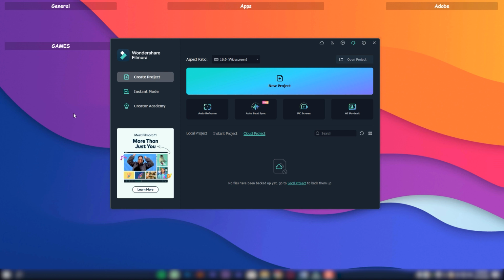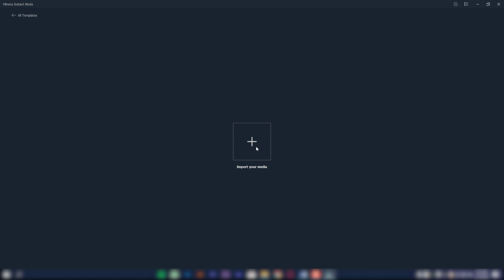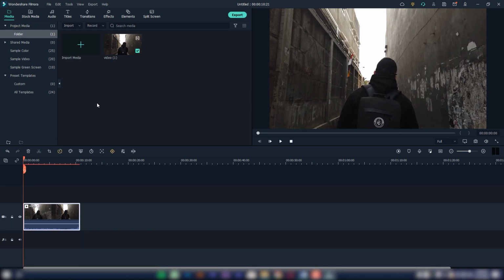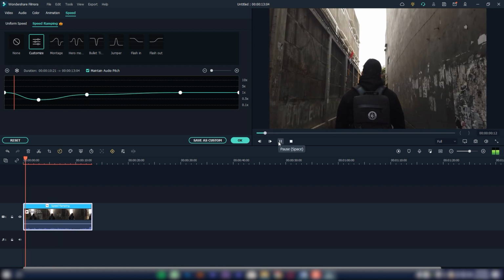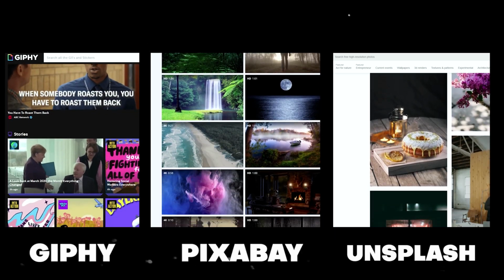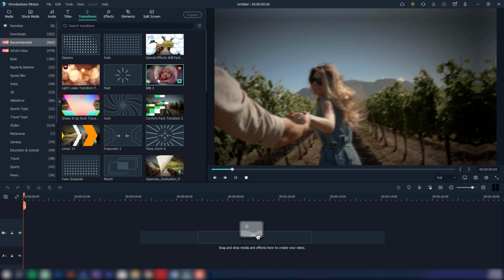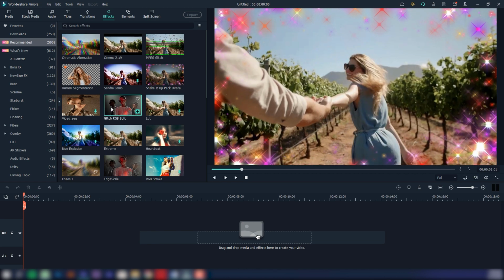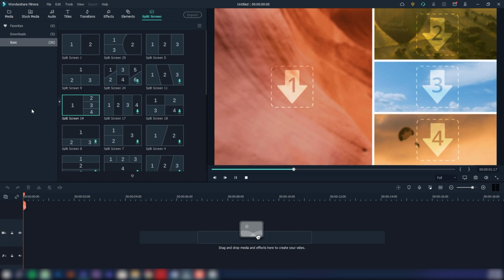Over 900 Video Effects Elements | 2026